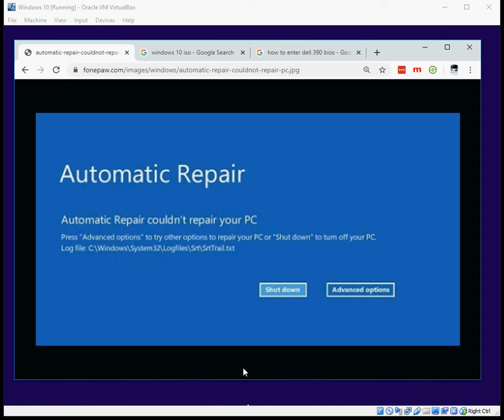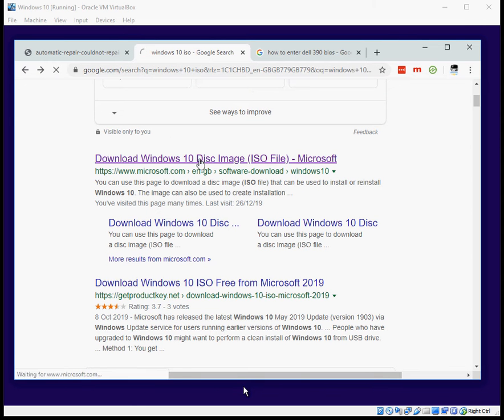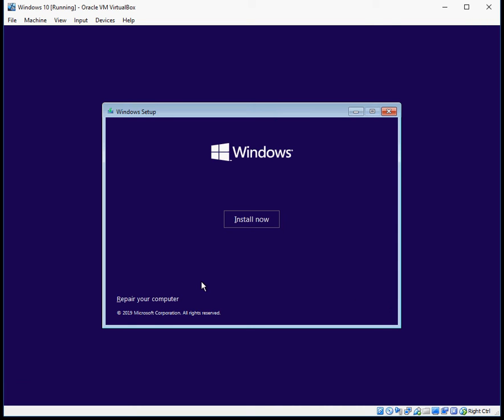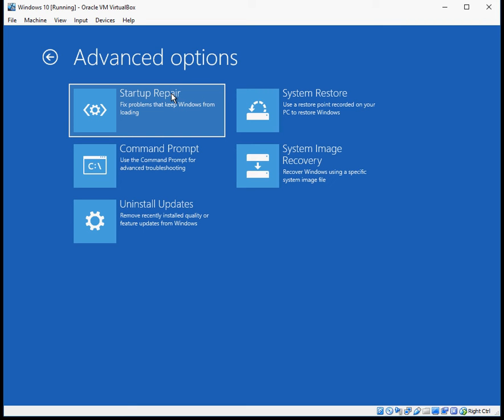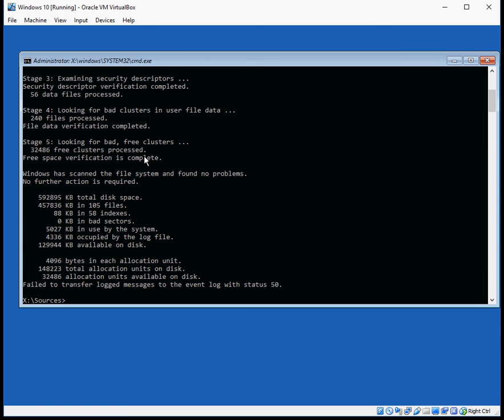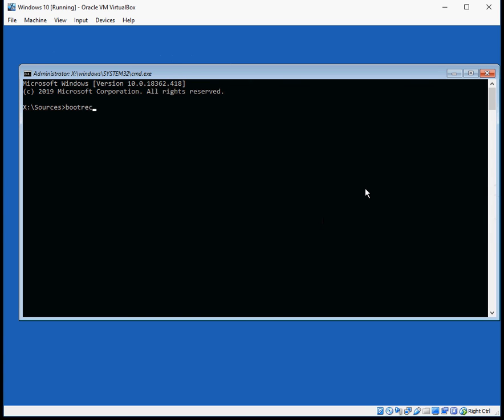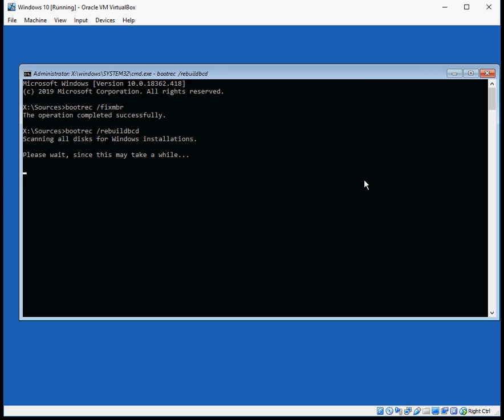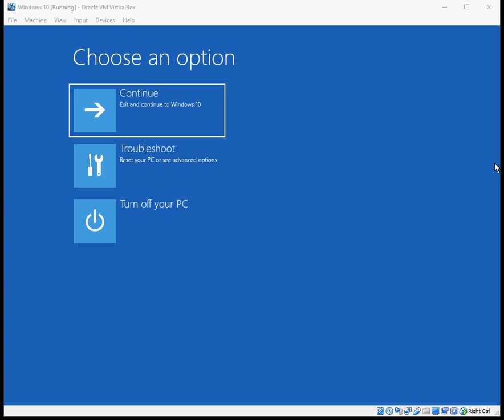How To Repair Windows 10 Using Automatic Repair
Hi, In this video I will show you Repair Windows 10 using Automatic Repair

If your windows 10 machine is failing to boot and is showing a screen to run a automatic repair I will show you how to easily fix this issue.

You can click on the advanced link on the blue screen which should launch the automatic repair application, if it does not load you can download the windows 10 iso from microsoft and create a bootable DVD or usb drive

Once in the windows 10 automatic repair application run the startup repair app, then restart your machine.  If your machine is still crashing and failing to boot to the desktop run the below commands

chkdsk C: exit/f /r
bootrec /FixMbr
bootrec /rebuildbcd